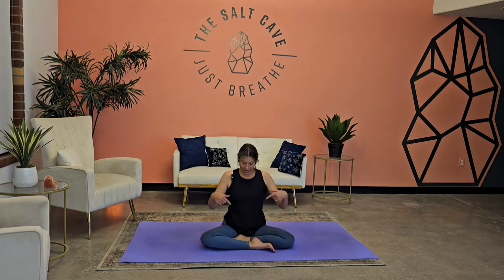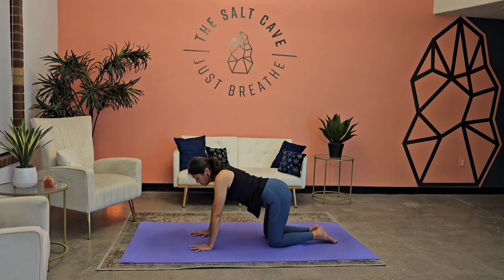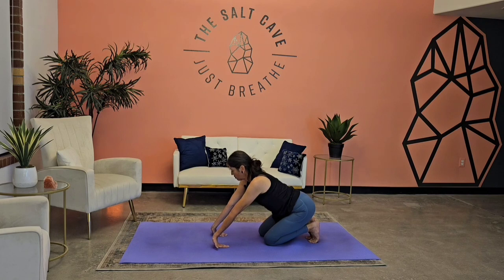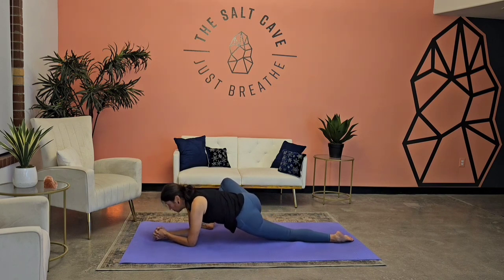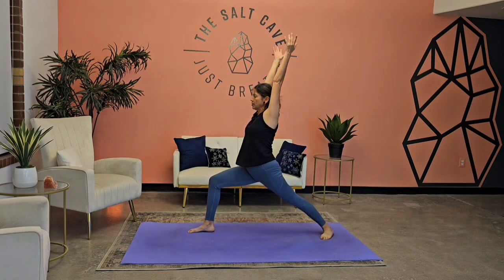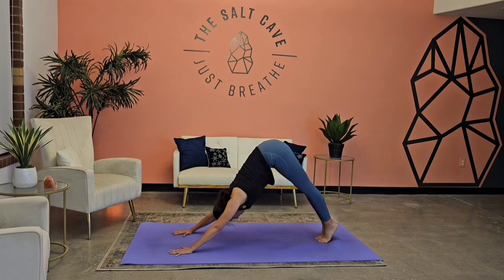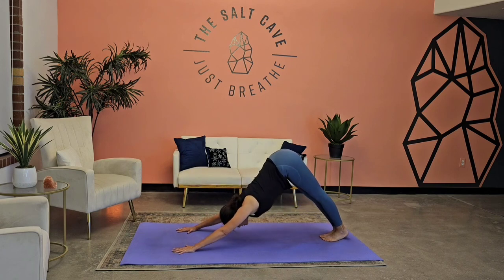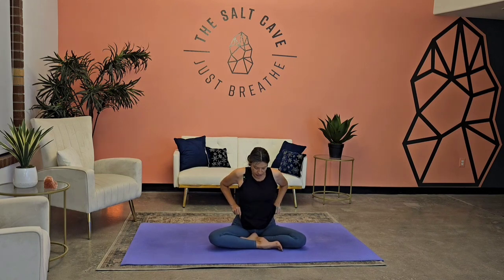Discover The Inner Reptile Within! 30-Minute Yoga Flow for Beginners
Hello Friends, Joy here with White Yarrow Health and Wellness. Thank you for joining me today! Are you searching for joy? Well, with this practice today we will be practicing Lizard Pose. Lizard provides physical and mental benefits. Some of these benefits are improved flexibility, balance and stress reduction. Lizard pose also alleviates low back pain and/or sciatica, it prepares you for deeper hip opening and will release stagnate emotions.

So, unroll your mat and let's find our inner reptile!!

White Yarrow Health and Wellness,  is a woman that wants to help you find joy within your body and yoga practice.

WOULD YOU LIKE TO JOIN ME LIVE?
🌟How about a 75 minute Yoga Sessions with me, at The Salt Cave ABQ in New Mexico!  Enjoy this experience inside the most beautiful Pink Himalayan salt cave.  Space is limited, spots fill up quickly. So take advantage and BOOK NOW! Next Session is on January 13th, 2024, 8:45 a.m. till 10:00 a.m.
Space is limited, So take advantage and BOOK NOW

Want to learn from the comfort of your own home?🌟How about Private Yoga Sessions 60 and 90-minute or private/group sessions on Zoom?
Let's do live classes together!

👉If you like my video and would like to support my effort, and help me stay awake to bring these videos to you? Please buy me a cup of coffee. EVERY LITTLE BIT HELP ME BRING THIS CONTENT TO YOU.